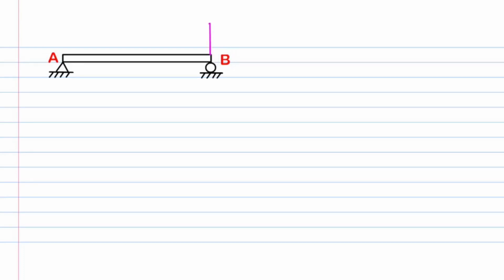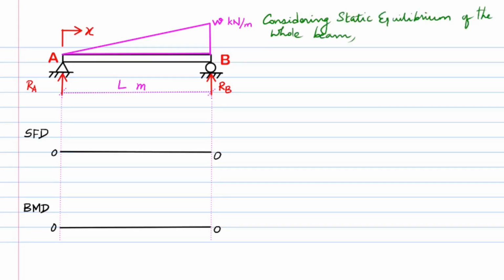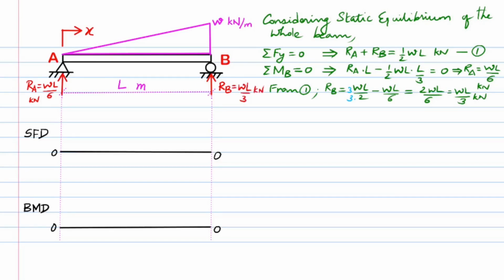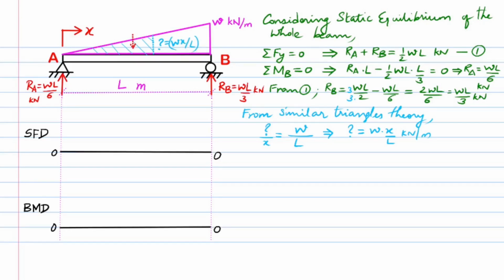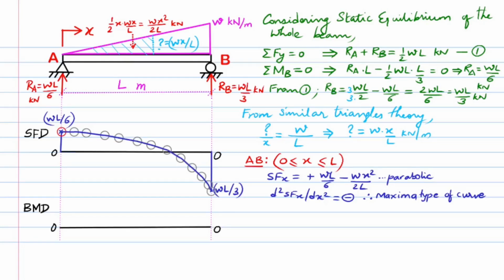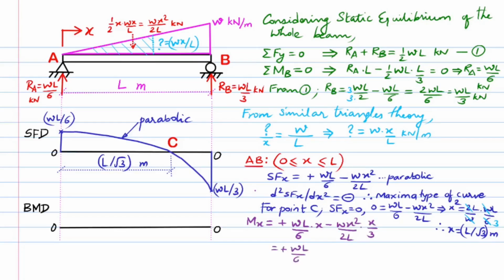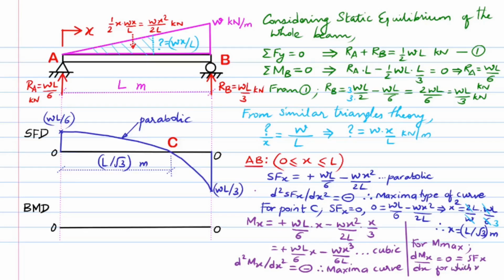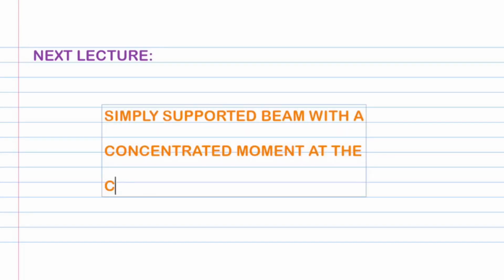2-4-4 Simply Supported Beam with UVL over the entire length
In this lecture, the shear force and bending moments are calculated at various sections along a simply supported beam's length when a uniformly varying load (UVL) is run over the entire length.